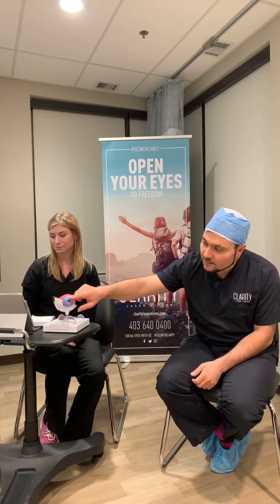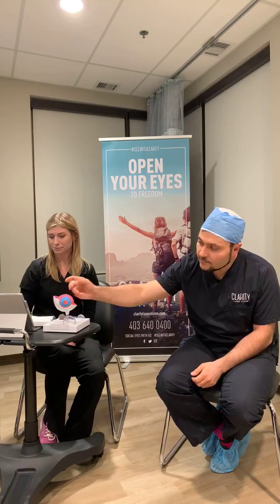Clarity Laser Vision Live: PRK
Dr. Al-Ghoul answers questions about PRK Surgery. Watch the video to learn more about PRK and what to expect.